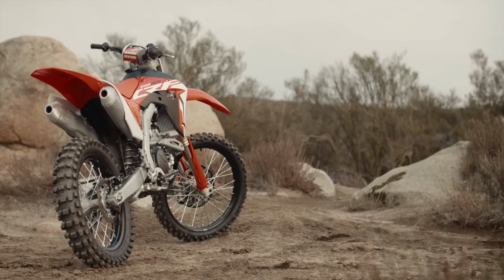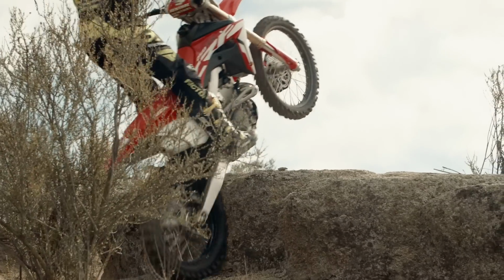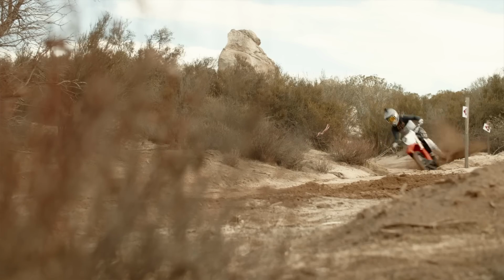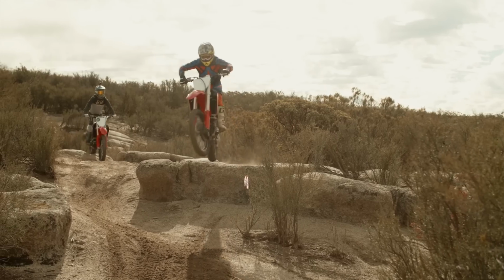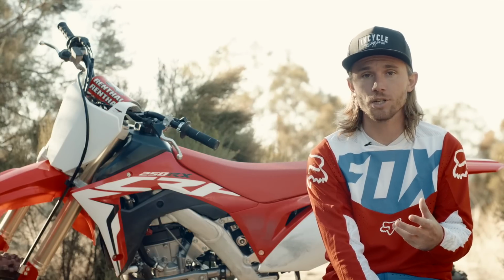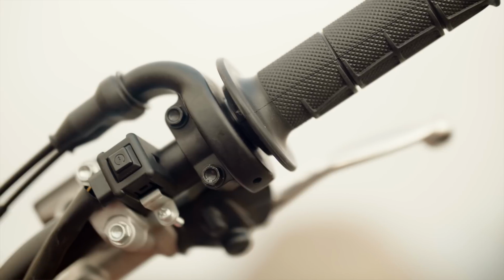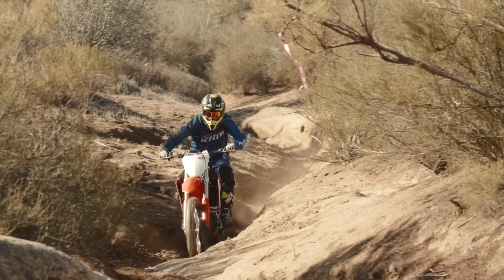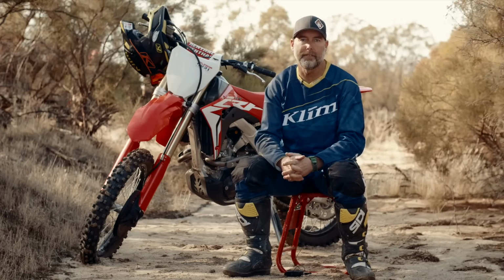2019 HONDA CRF250RX MEDIA LAUNCH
Introduced for 2019, the all-new CRF250RX is already a hit in Honda’s extensive CRF Performance Line, its nimble handling and powerful engine proving to be  a great match for closed-course off-road conditions. Honda recently invited the motorcycle media out to Cahuilla Creek MX to try it for themselves.